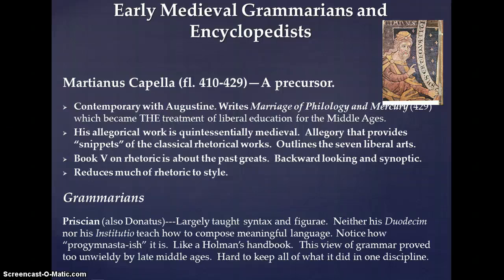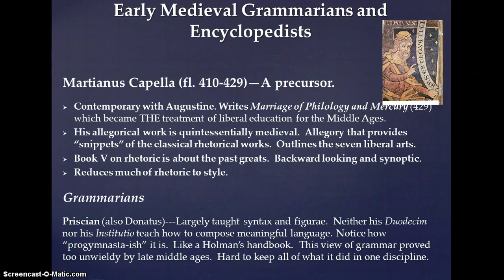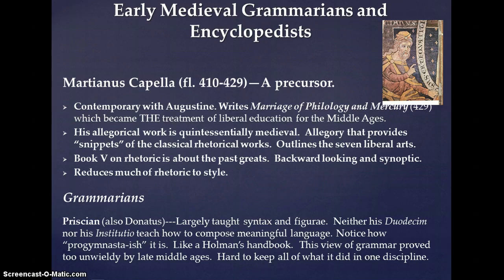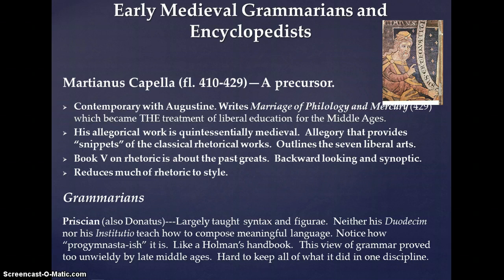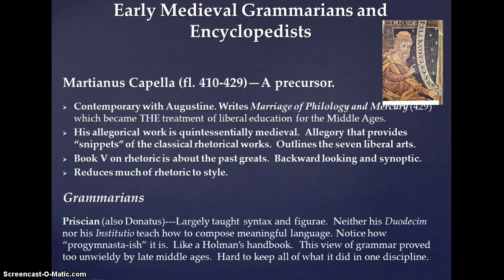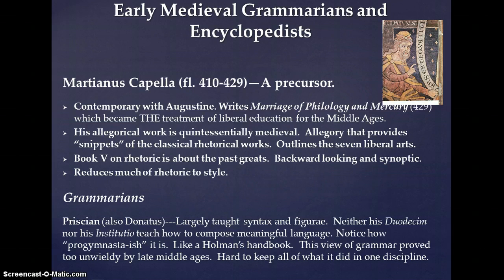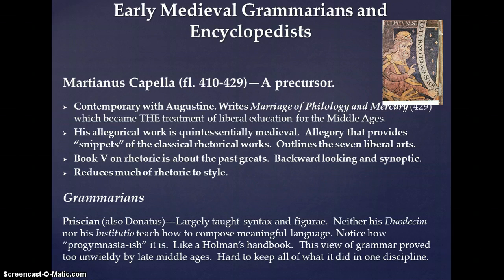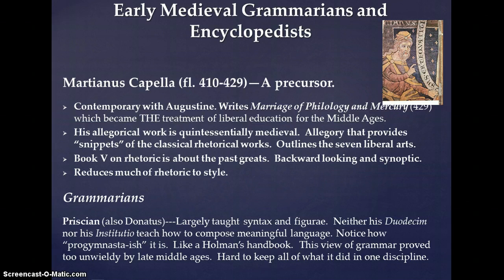Lecture 4. Slide 5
Grammarians and Encyclopedists